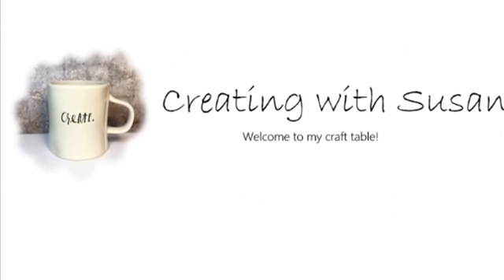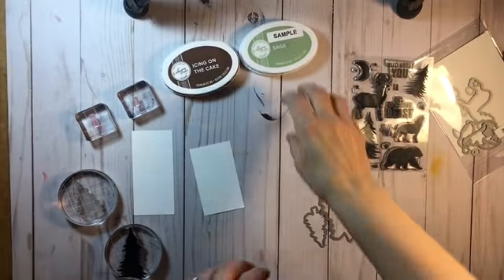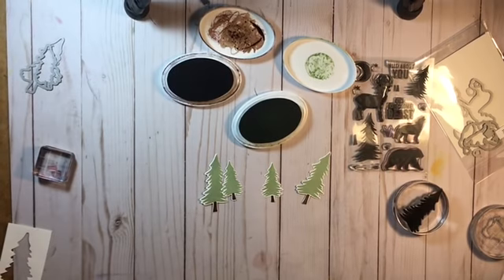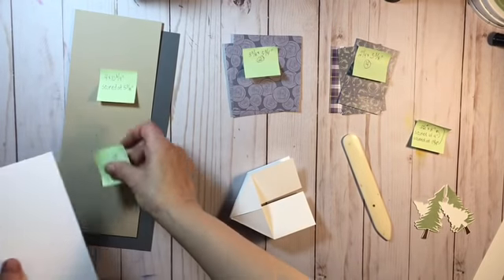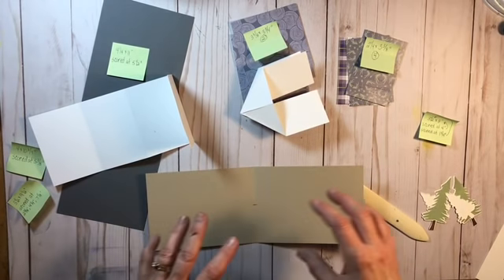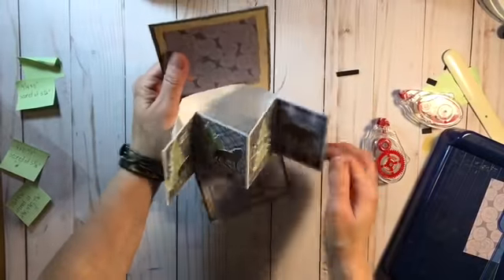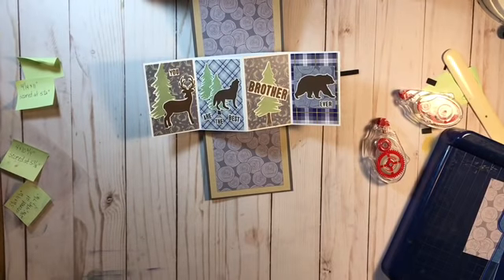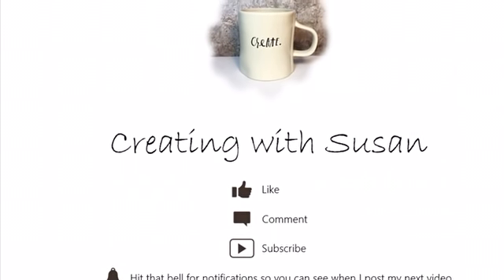storybook video hop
Hop along with us as we celebrate the newest release from Catherine Pooler Designs. The Storybook Collection. Be sure to leave a comment on each video for your chance to win a $25 Gift Certificate to the store!